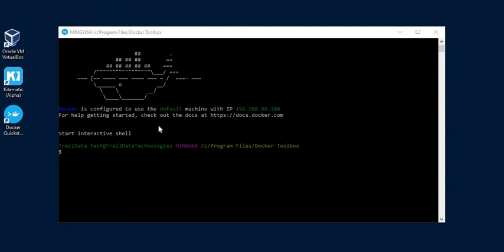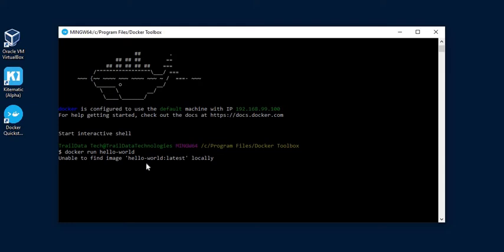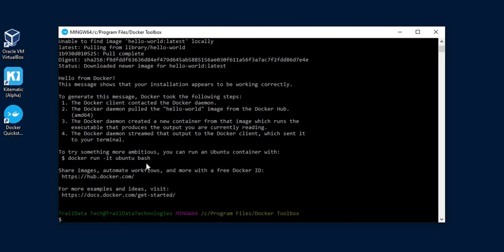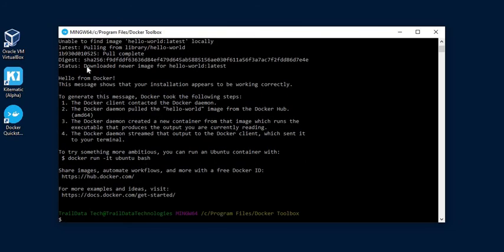Docker - Install and Verify